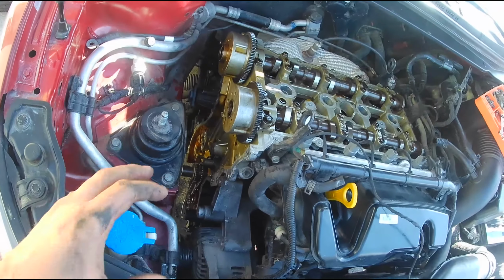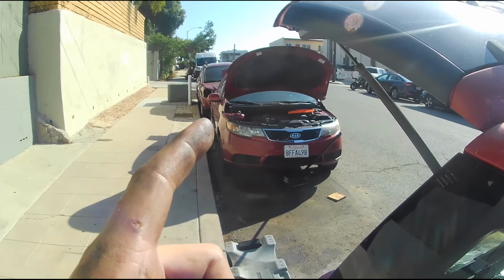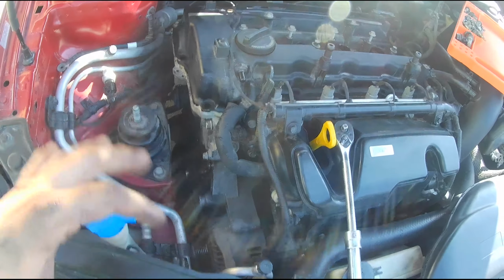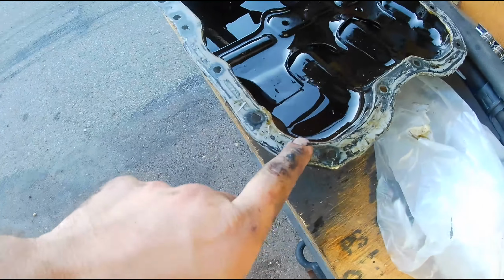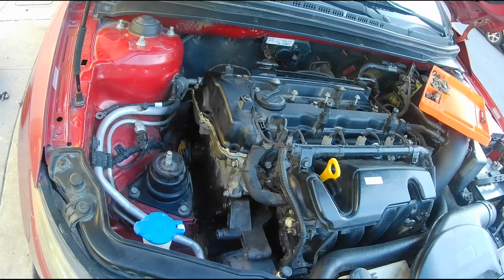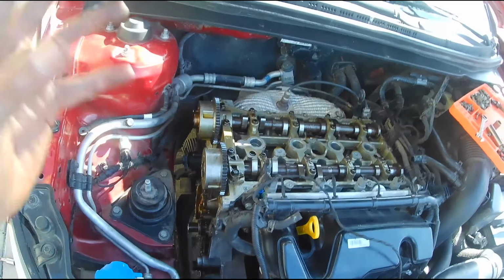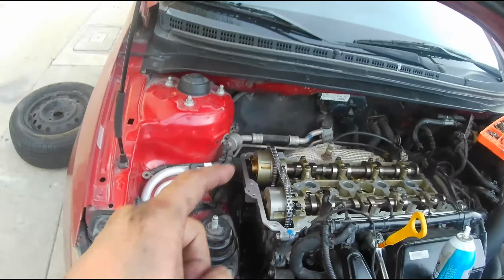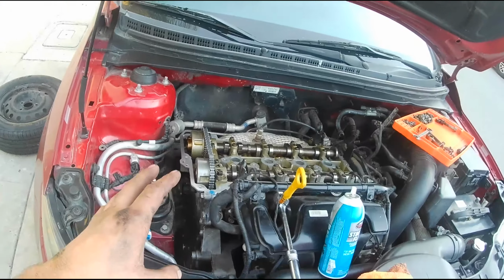I don't think the kia forte ENGINE REPLACEMENT is needed | Fix Forte 2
So I'm starting to think the kia forte engine replacement isn't necessarily needed anymore. Well I'm crossing my fingers at least...

Previous Episodes
Is it time to do a kia forte ENGINE REPLACEMENT? | Fix Forte 1

This will be the LAST hair Salon episode!! | Building a Salon 3

Time to tackle the HAIR SALON set up! | Building a Salon 1

How is it wet sanding and buffing a car? IT SUCKS  | Flipping Santa 12

Will the ENGINE START, was all that work worth it? | Flipping Santa 11

I should have done a hyundai engine removal instead  | Flipping Santa 10

FINALLY doing the HYUNDAI head gasket replacement! | Flipping Santa 9

I just FINISHED SPRAY PAINTING a car with RATTLE CANS. | Flipping Santa 8

I'm just spray painting a car with cans officer. | Flipping Santa 7

Karen called the COPS!!, then came out and yelled at me! | Flipping Santa 6

“Hey! Try it using my code and we’ll each get $5. KSQVDLK

Webull

1st Stock just from signing up.
2nd Stock from only DEPOSITING $100 (((-I double checked) So you may be able to pull your $100 back out after 30 days or something. IDK. But at the least you can get 1 with no money involved.

If you’re looking for a new entertaining car show based on fix, flipping, and having fun in some cars. You’re in the right space! We’re basically Top Gear, meets Gas Monkey Garage, meets Flip This House... for cars.. lol

Come learn with us. There WILL be MESS UP'S! But we'll learn something.

If you like what you see, please make sure to like 👍🏼

it really does help us get closer to being able to do this FULL TIME and produce BETTER and MORE content.

↓COME HANG WITH US↓

- to get all the low downs on episodes to come.

- to see new video clips leading to our release dates.

- where we write a little more about what's going on.

::::::::: A BIT ABOUT US :::::::::

Hey. Sup?! Jk lol. So, a bit of our background. After working odds and end jobs over 15 years. And never really feeling full or complete. You know chasing the money instead of the dream? We finally got sick and tired of just living day in and day out just to make it to the next. To do the exact same thing. So, after watching many like us and much younger lol. Living, working, and doing what makes them happy. We finally decided to chase our dreams. So here we are! Hope you enjoy our journey just as much as we do.

:::::::::🔥 FAQ 🔥:::::::::

Location: San Diego, CA

Experience: 3 Years Semi Professionally on small engines. Lifetime non professionally.

Goals: Make a living doing what we love

Past Careers: Owned a marketing company, Worked as a cold caller for marketing company prior, Ride share driver, Car flipping business, Dog Walking Business, Operations Manager of High-End Wine Boutique, Mechanic on Small Engines, Landscaper before that – Typical Teenager Jobs

We always read and reply to comments. Your feedback is welcome and valued. Thanks so much guys!